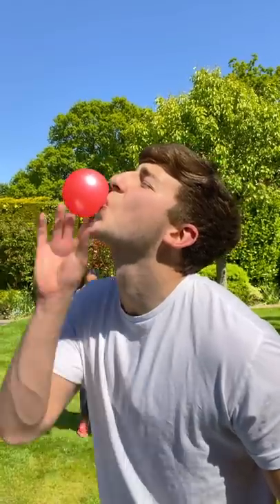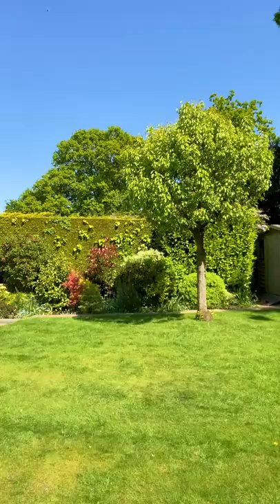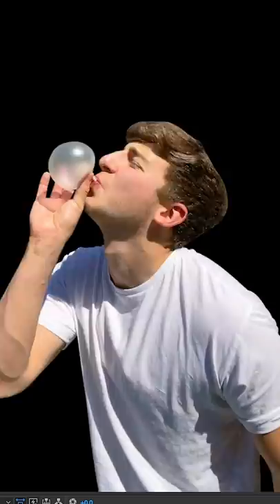Morph Bubble Gum Into A Balloon!! (After Effects Tutorial)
Exposing Tik Tok Trends... 24.

How to Use Bubble Gum to Make A Balloon For Kids.

Premiere Pro and After Effects Tutorial.

VFX Magic Tutorial Series.